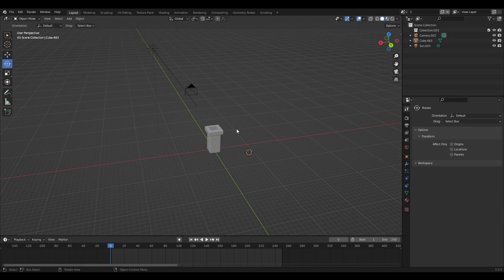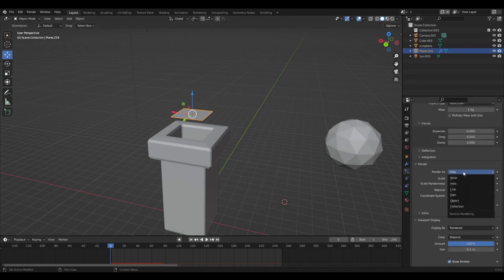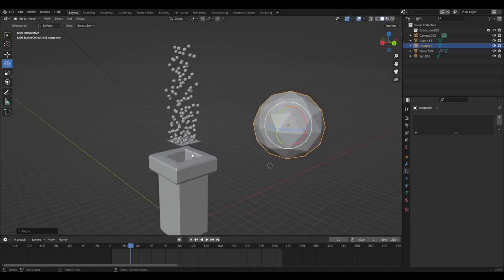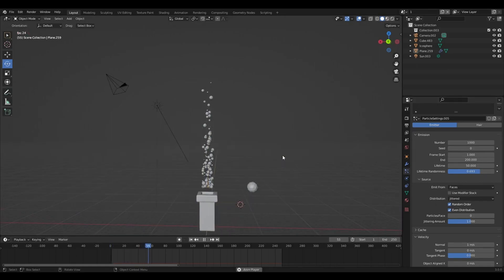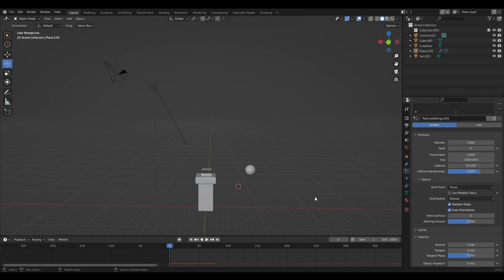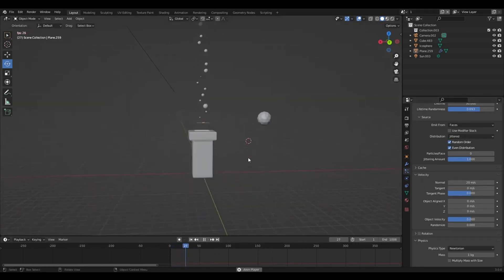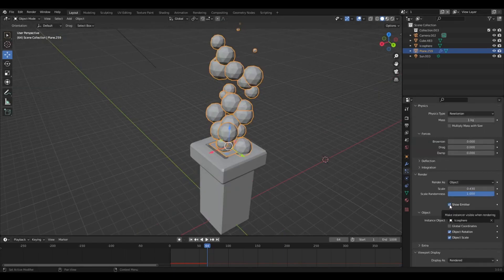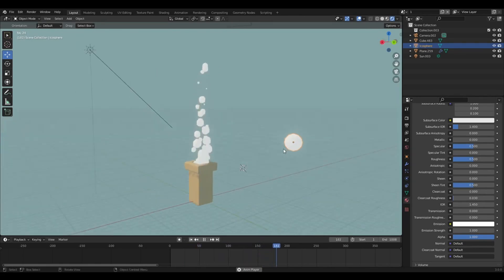Lowpoly Smoke Blender Tutorial.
Lowpoly Smoke particle system. In this beginner video I show you how to create lowpoly smoke by using a particle system. This can be used for renders and animations.

WinterWood3D